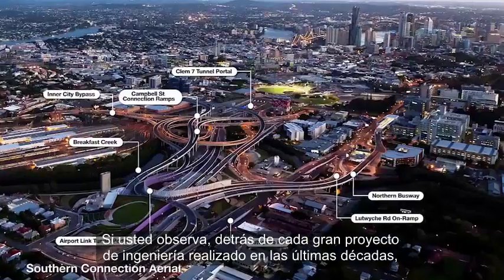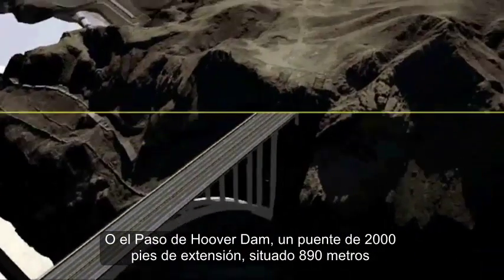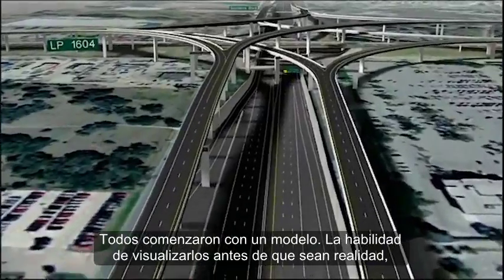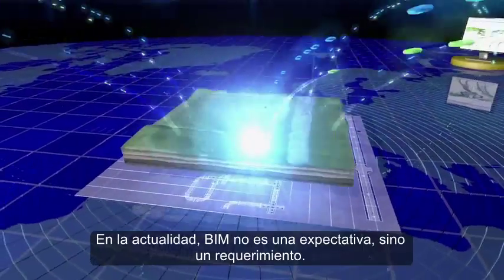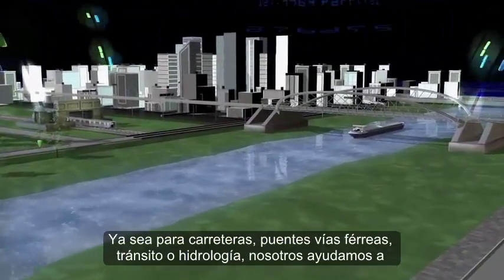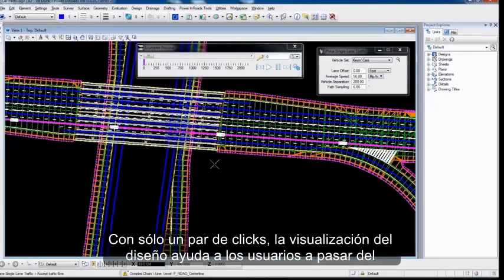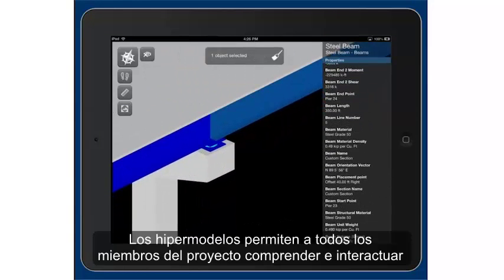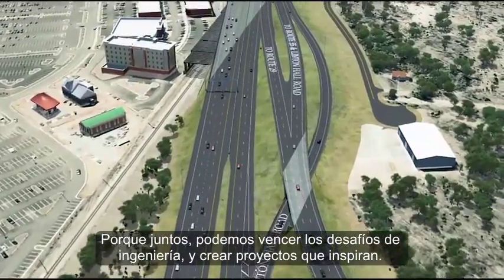Bentley: Soluciones BIM para transporte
Bentley Systems, marca líder de software para ingeniería y proyectos de infraestructura, es la pionera en el uso de modelo BIM en la industria.